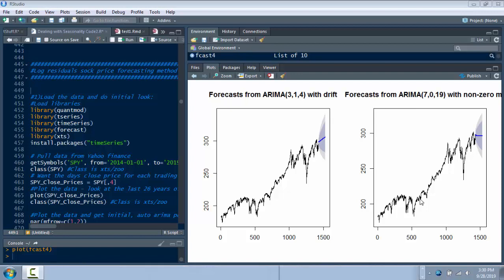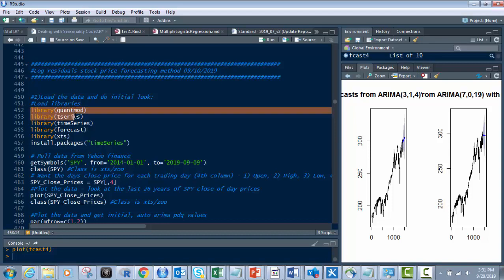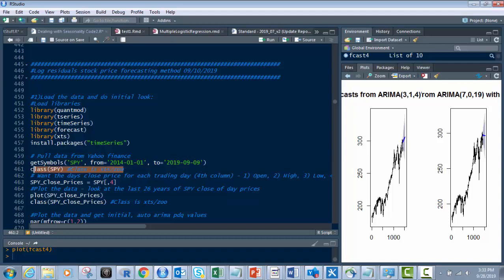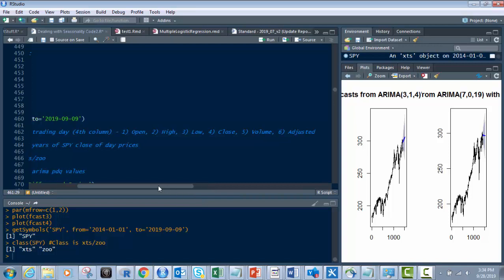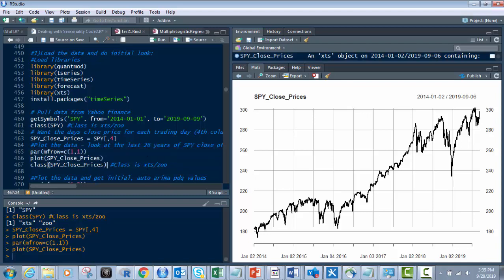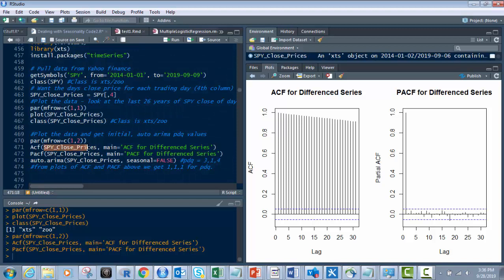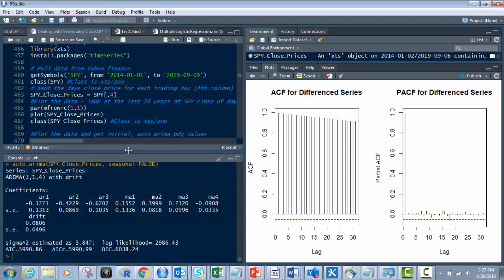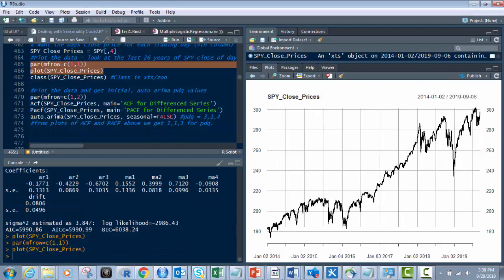Stock Price Forecasting - Part 1 - Loading the Data and Preparing it!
This is the first video in a three-part series focused on stock price forecasting in R.  in this video we will:

1) load the libraries, download 5 years of stock price data for SPY ETF from Yahoo Finance.

2) Do some data cleaning and preparation

in video 2 we will:

3) create a training and test set and then get the log returns or residuals.

4) create and test four arima models including multiple auto arima and custom arima models based on both the log returns and the original SPY closing price data from Yahoo Finance.

In video 3 we will:

5) determine the accuracy of each of these models, not them together and then draw logical conclusions based on the results.

In this video I show you primarily how to download stock data for a period of time (5 years of SPY ETF in this example).  Then we select only the daily close and plot that.  Next we do an auto arima and get p,d,q values from ACF / PACF test that we will use in video 2 to build the log models and arimas.

This video series is a complete walk-through into stock price forecasting using r.  It also has some great commentary that shows you why we need to look at time series forecasting in more from a directional perspective rather than an exact forecast amount.  In the end you will see how we do this and determine where SPY will roughly go for the next 100 days based on the data and results.  This knowledge is very helpful to anyone incesting or that works in finance, but in general is helpful to pretty much everyone - who wouldn't want a little data science help when it comes to their finances and/or investing?

I hope you find this educational and interesting.

This way you can get notified of all the other great videos I have coming out!